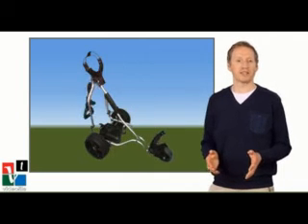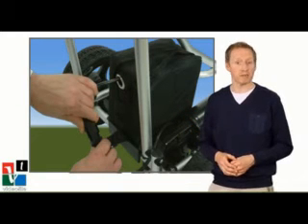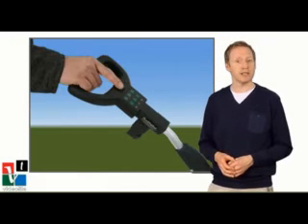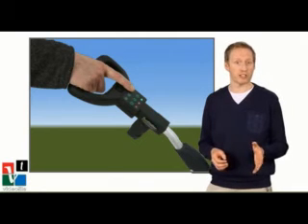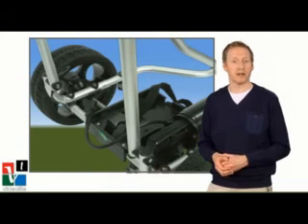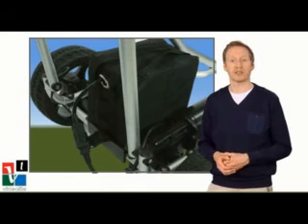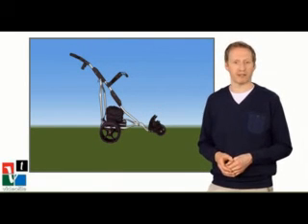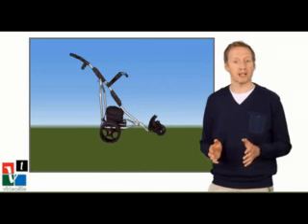Electric Golf Trolley, Protrolley - GT300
Electric golf trolley - GT300, Discover the ProTrolley brand of golf trolleys. UK company specialising in golf trolleys and accessories. Manually controlled, clutched wheels for easy steering.  Distance controlled functions, Quality trolleys electrically operated, 2 yr warranty,